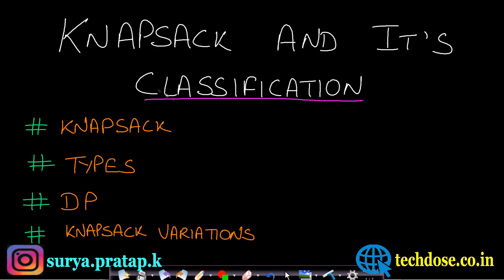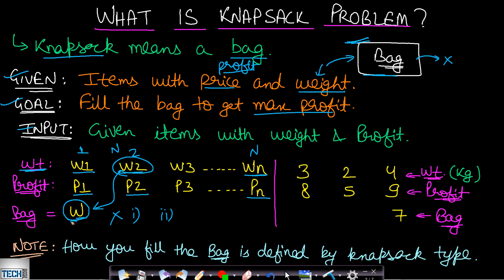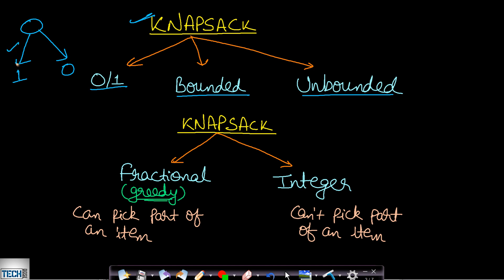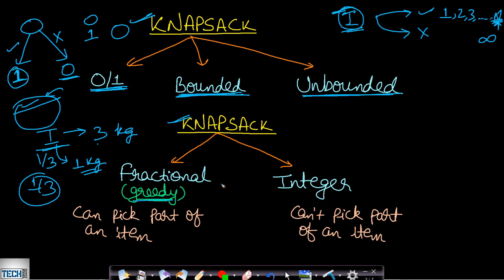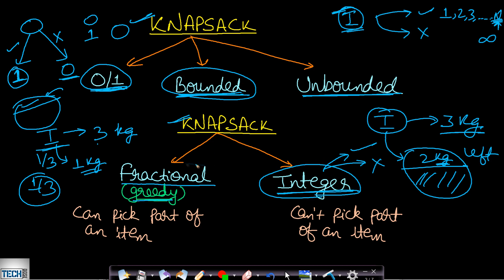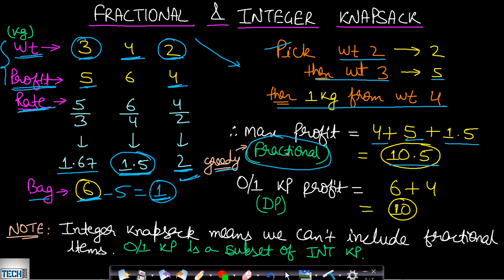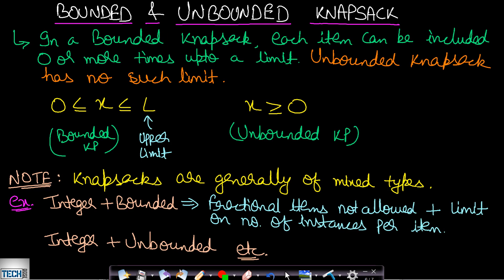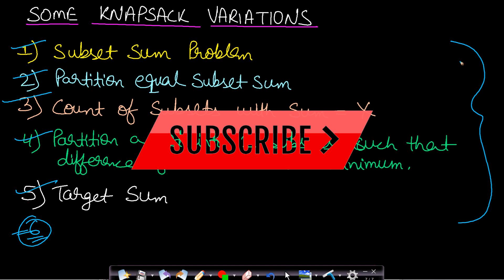Knapsack Classification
This video gives an introduction to all types of knapsack by classifying them based on the number of instances of an item we can take and also based on if fractional items can be included in the knapsack. We will have 3 types of knapsack based on number of item instances we can take.The three types are 0/1 knapsack, Bounded knapsack and Unbounded knapsack. Based on if fractional items can be included, we have fractional knapsack and integer knapsack.I have shown all the knapsack classification along with the types using simple examples.I have also explained how fractional knapsack falls under greedy approach and not in dynamic programming.I have also shown some knapsack variations solving which you will easily understand and solve other types of knapsack problems.In subsequent videos, I will explain how to approach knapsack problem and how to code them.If you find any difficulty or have any query then do COMMENT below.